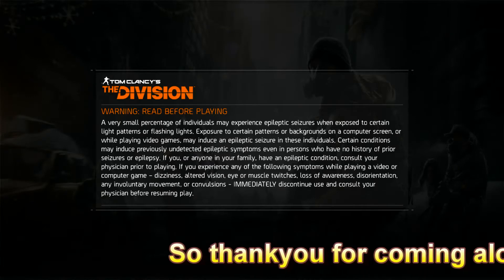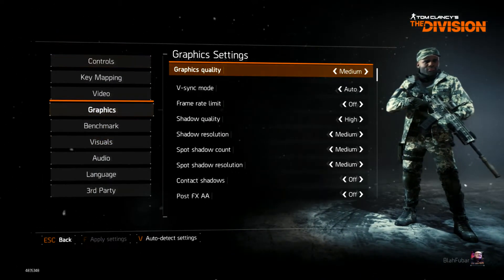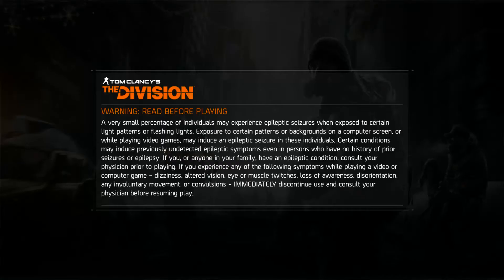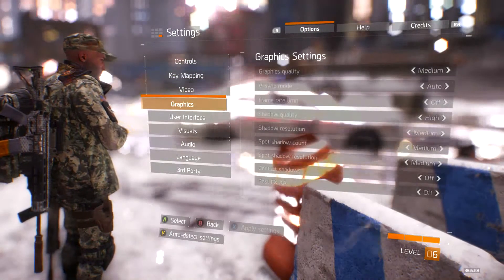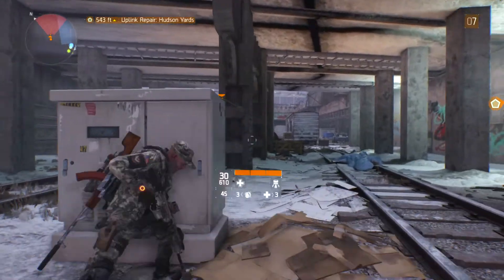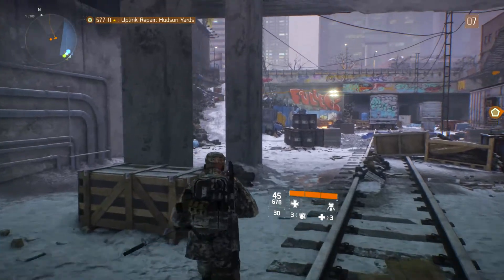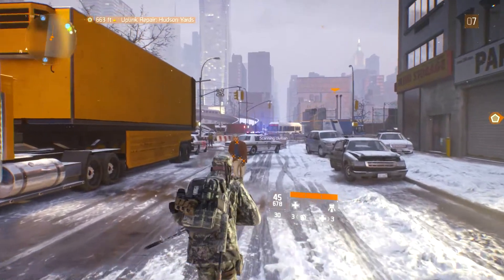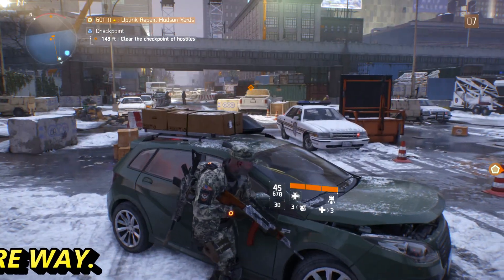Tom Clancy's The Division.Talking about Light Flickering Problem.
So this is what i updated on my pc Adobe Flash Player NPAPI and it seems to resolved my problems, i am on windows 7 premium and use Google Chrome. This resolved my problem i hope it helps in any way.

This is the link to the Adobe Flash Player Version 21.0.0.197 which solved my problem.

The Game.

Tom Clancy's The Division is a third-person shooter video game developed and published by Ubisoft, with assistance from Red Storm Entertainment, for Microsoft Windows, PlayStation 4 and Xbox One. It was announced during Ubisoft's E3 2013 press conference, and was released worldwide on 8 March 2016. The Division is set in a dystopian version of New York City in the aftermath of a smallpox pandemic; the player, who is an agent of the titular Strategic Homeland Division, is tasked with helping to rebuild the Division's operations in Manhattan, combating criminal activity in the wake of the outbreak, and investigating the nature of the outbreak. The Division is structured with elements of role-playing games, as well as collaborative and player versus player online multiplayer.

Game play

The Division takes place in mid-crisis Manhattan, an open world with destructive environments that are free for players to explore. The player's mission is to restore order by investigating the source of a virus. The game-play is similar to other third-person-shooters, in which player character can carry three weapons, and explosives like sticky bombs and smart mines to fight against enemies.Players may take cover behind objects during firefights to avoid taking damage from enemies, and to give them a tactical advantage when attacking. As the game is set in a third-person perspective, the character model is visible.

As players progress, they earn experience points and currency. They can use this currency, to buy weapons and gear, and use the points to learn new talents and skills. Players have to complete missions to learn active talents such as the ability to throw healing grenades, deploy automated gun turrets or use radar pulse, which can tag enemies. The game features a dynamic, time based weather system which may bring benefits or disadvantages to players. For instance, storms can hinder player's visibility and make aiming difficult. The game also features a day-night cycle which will change the behaviors of enemies in the game.

The Dark Zone is the player-versus-player competitive multiplayer mode featured in The Division, where a lot of high-end weapons are left behind when the military retreats in the game. It is separated from the main campaign and has its own progression system. Higher-quality items can be found within the Dark Zone, but are considered "contaminated"; contaminated loot can be stolen by other players, and must be flown out via helicopter in order for them to be available to the player after they leave the Dark Zone. Players can be accompanied by several co-operative partners and other neutral, player-controlled agents. These people, however, can turn against the player at any moment, going rogue. Players' level and ranking may drop if they die too often in the zone. Unlike the previous E3 Demo, Brooklyn, Long Island, and Staten Island will not be in the final game at launch.